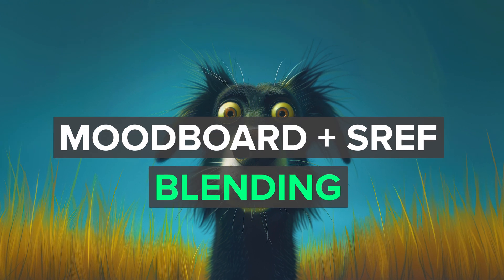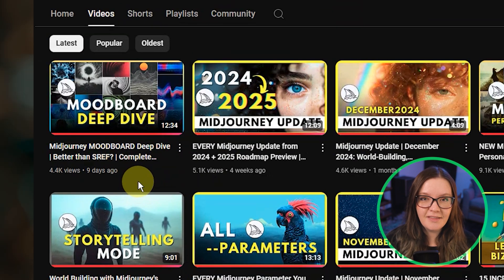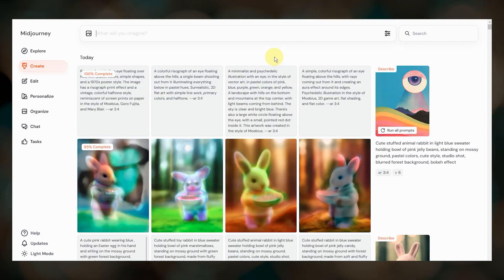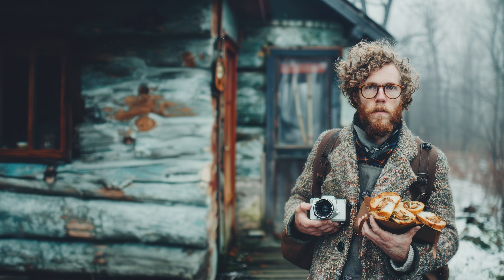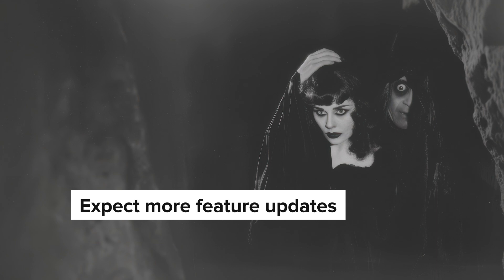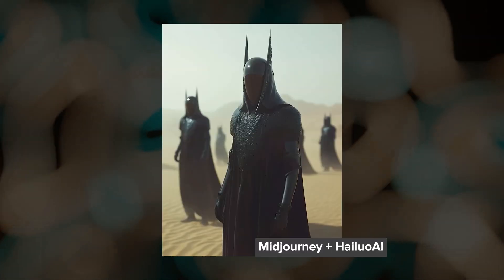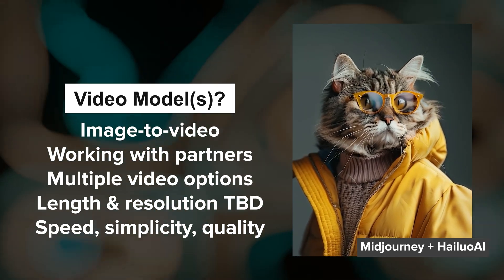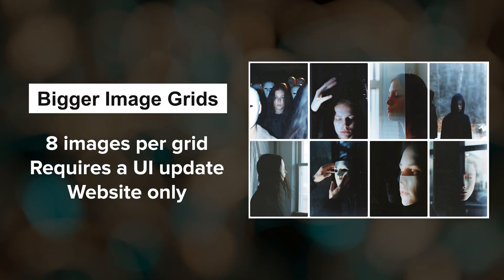Midjourney Update | January 2025: TWO New Features, V7 Launch Timeline + Video & 3D Updates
✨ Midjourney January 2025 Updates✨

In this video, I go through a quick recap of the Midjourney updates from January 2025. I share two new Midjourney feature releases/updates, the updated V7 timeline, some exciting developments in the video and 3D space, and more!

00:00 Midjourney News
00:05 Moodboard & SREF Blending
00:52 Image-to-Text Update
01:50 When will we get V7 and what does that mean?
03:35 Video models
04:07 3D is coming
04:30 Misc. updates
05:07 My 2024 YouTube channel stats $$
05:26 Midjourney pdf guides